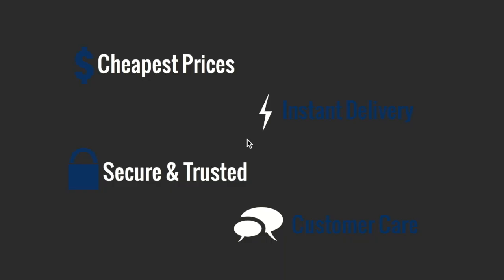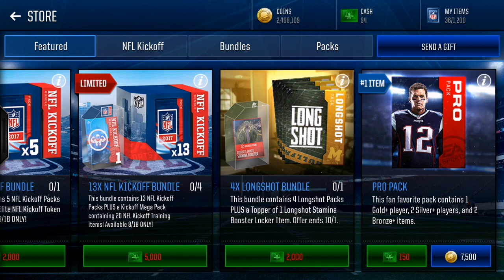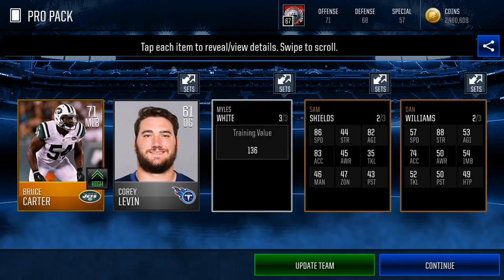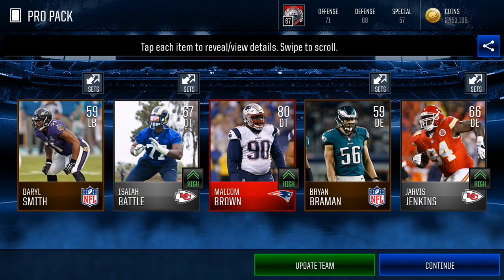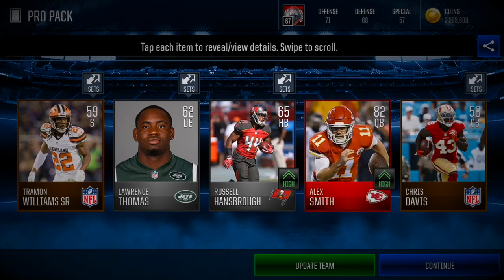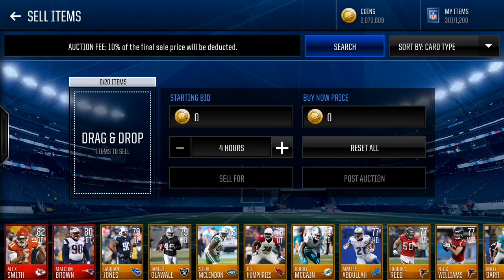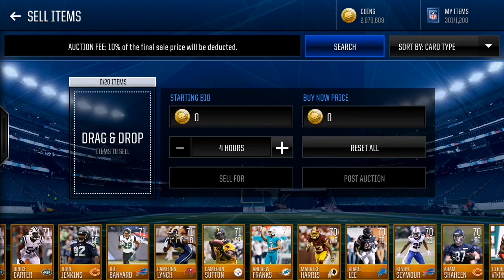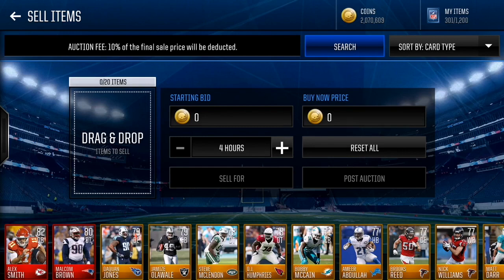ARE PRO PACKS WORTH IT?!? OPENING 500K PRO PACKS ON MADDEN MOBILE 18 TO SEE IF I MAKE COINS!!!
Opened 500k worth of pro packs to see if they're worth it! Let me know what you guys think about this!!

FOLLOW ALL THIS RANDOM STUFF:
➤MAGIC IG: @magicmut
➤Shops NBA IG: @shopnbamobile